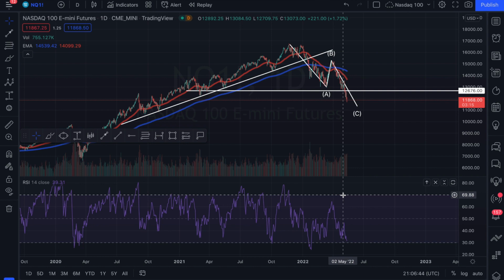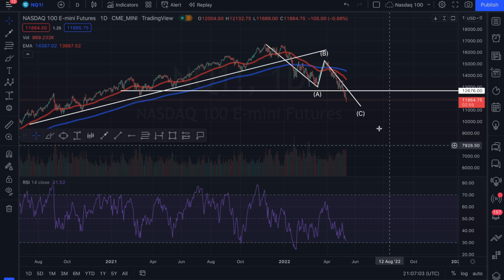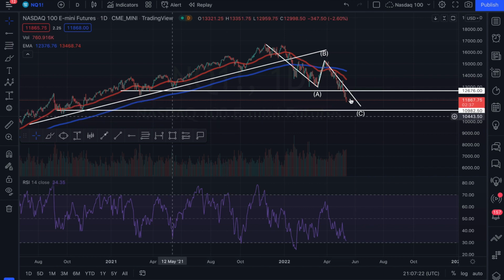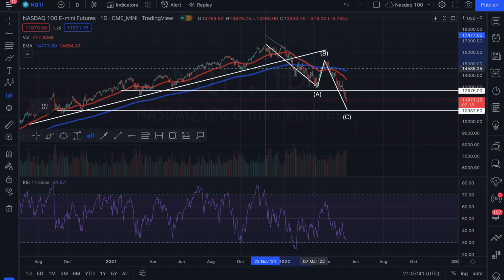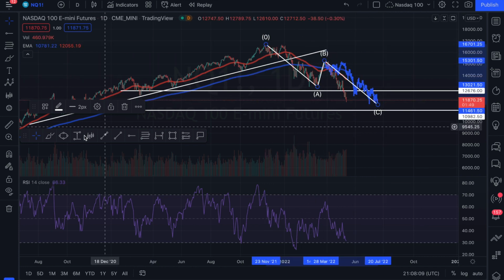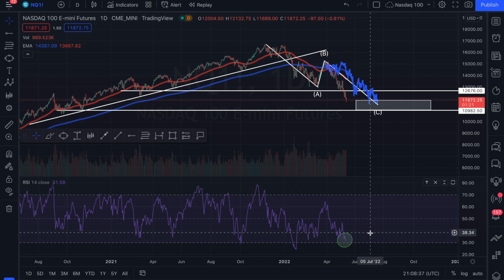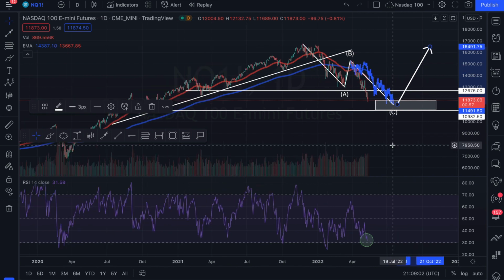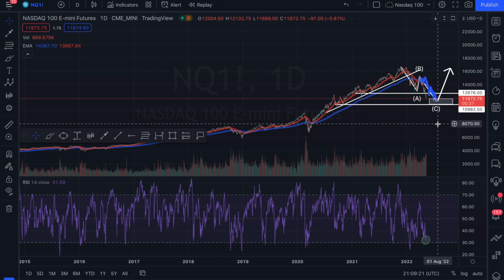NASDAQ100 ANALYSIS, TECH STOCKS CONTINUE TO FALL AS INVESTORS FEAR MORE DECLINES IN THE COMING DAYS